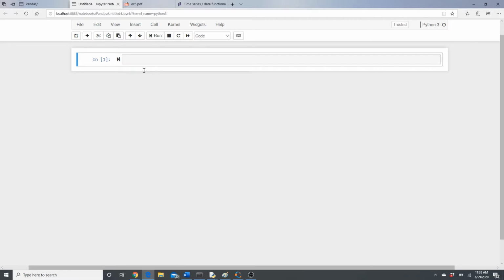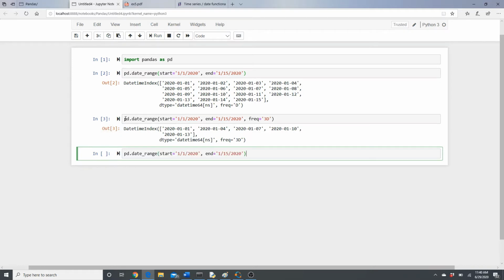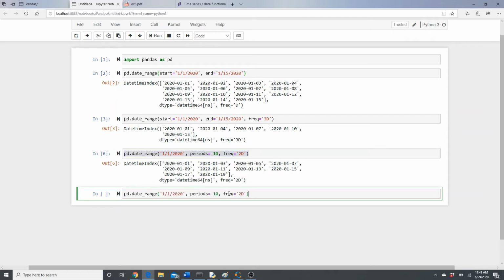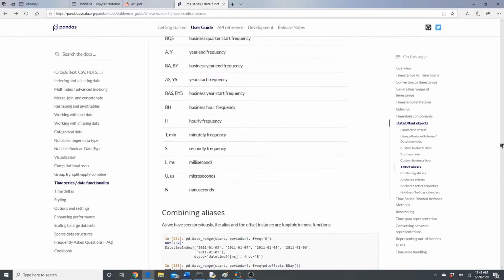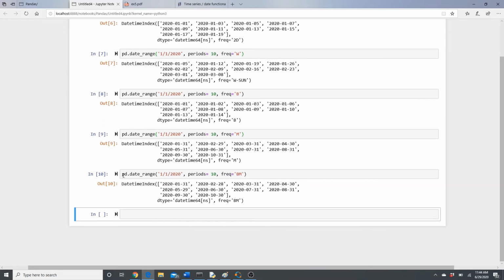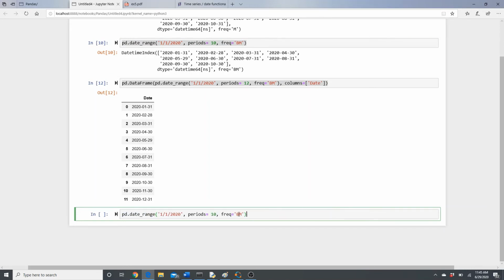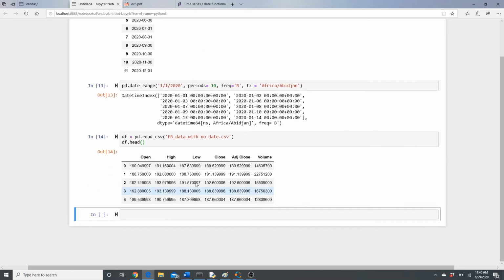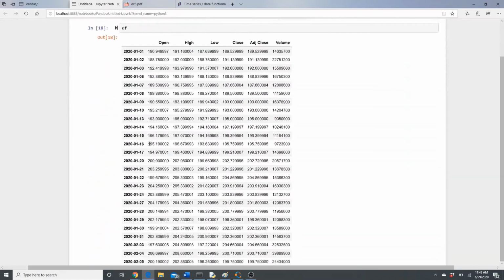Panda's date_range function: Time Series generation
This Tutorial explains how to generate a Time Series. It is very important in data preprocessing for time series analysis and forecasting. Here is the article explaining the process and you will find the list of frequencies in this article as well: